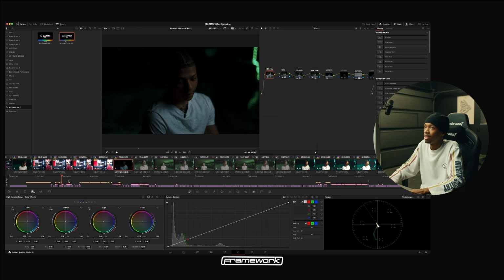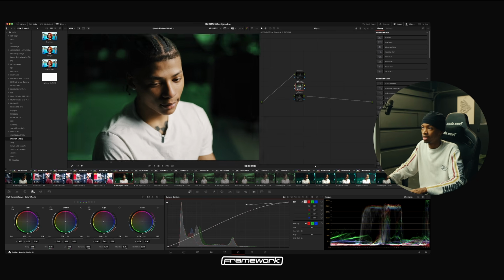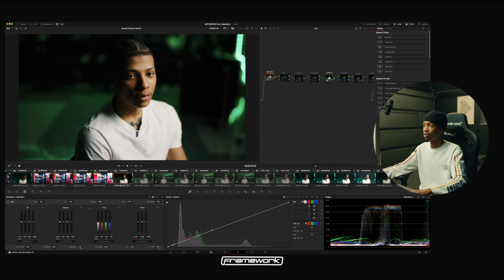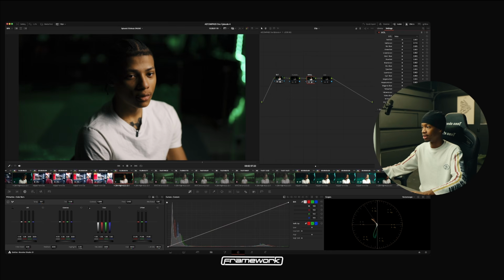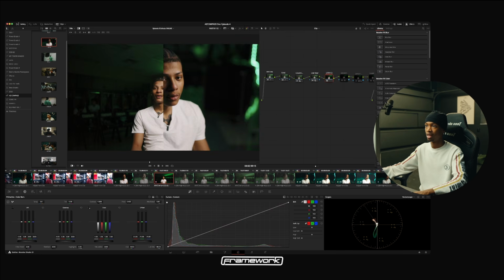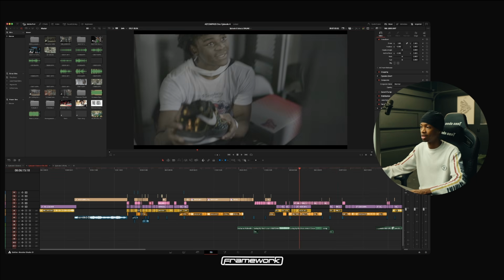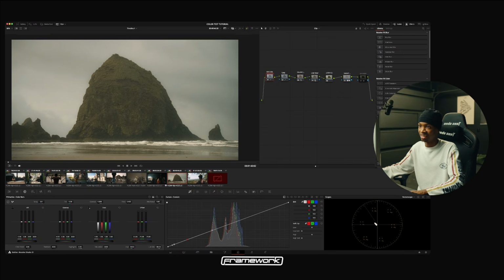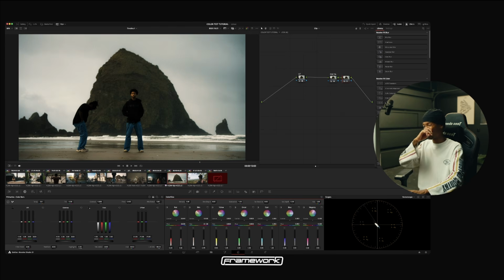My EXACT SYSTEM To Get Film Grade Color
Film-grade color in DaVinci Resolve

In this video I walk you through my full cinematic grading workflow using only Resolve's native tools: how I fix exposure, balance contrast, set white balance, and subtly push color for a filmic look; all through the DaVinci Wide Gamut pipeline, a Chromatic Adaptation Transform, and split toning.

Whether you're shooting vlogs, short films, or YouTube content, this gives you the technical foundation to grade professionally and build a stylized look that actually feels like film.

0:00 Intro & the Blueprint Power Grade
0:41 Setting Up the Timeline
1:35 Finding Your Hero Shot
2:35 The Look Adjustment (Teal & Orange)
3:18 Exposure & Contrast with Editable Splines
5:51 Balancing the Midtones
6:06 HDR Tones & Shadow Colors
6:47 White Balance with Chromatic Adaptation
7:34 Tetra & Controlling Color Density
9:41 Adding Film Grain with Dehancer
10:07 Matching Shots with the Vector Scope
12:17 Before & After Results
13:10 More Examples (Paris & Color Test)
14:13 Film Grain Using Only Native DaVinci
15:08 Fixing Skin Tones for Free
16:50 Outro

Gear I Use:SONY FX3

CINEMATIC LENS

Shema Kamau is a participant in the Amazon Services LLC Associates Program, affiliate advertising programs designed to provide a means for sites to earn advertising fees by advertising and linking to Amazon.com